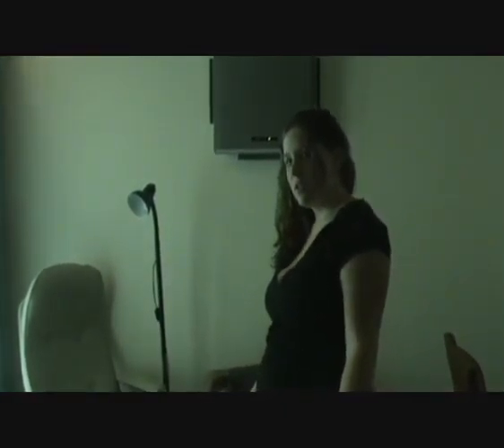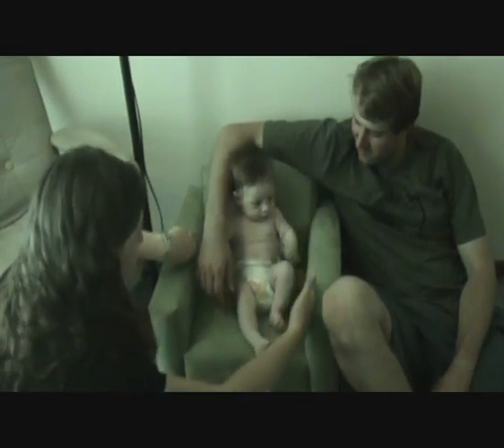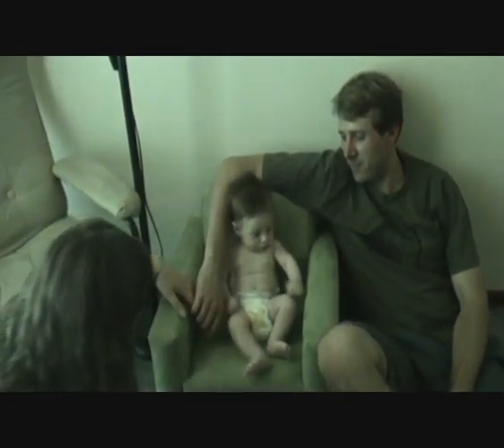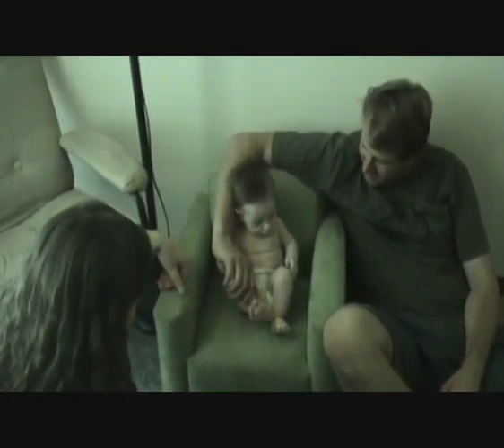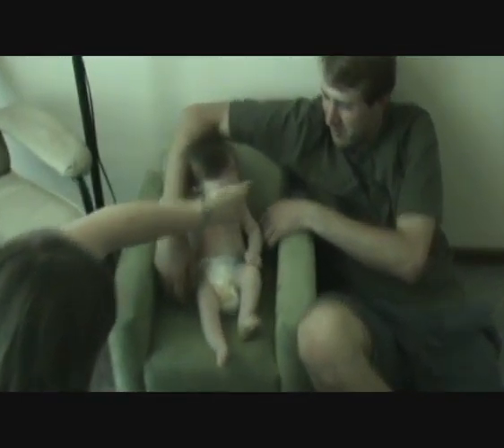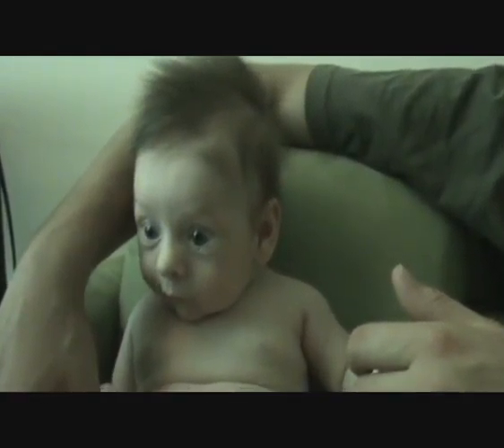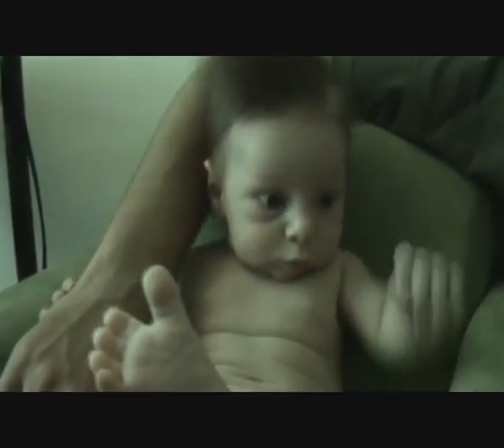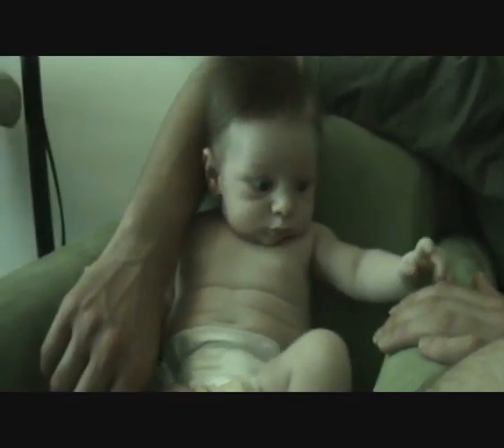harry ten weeks 1